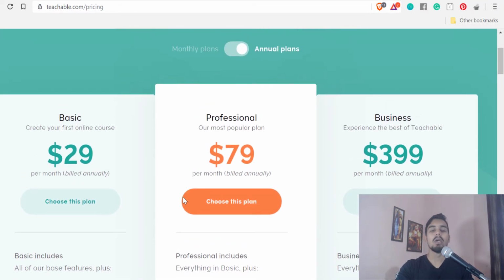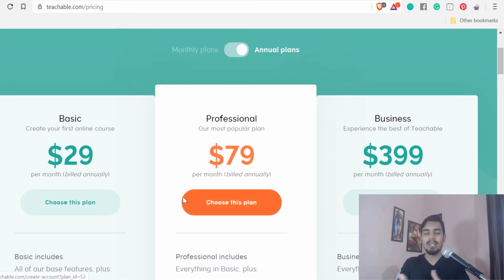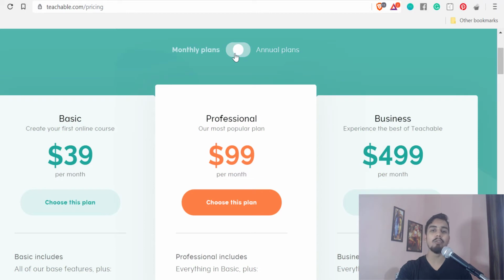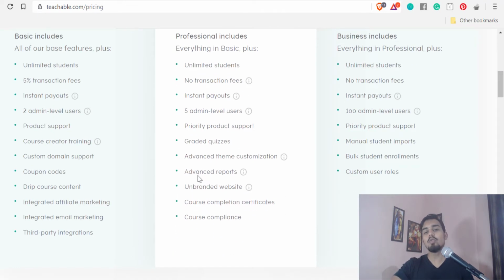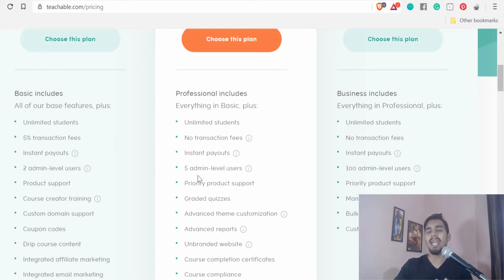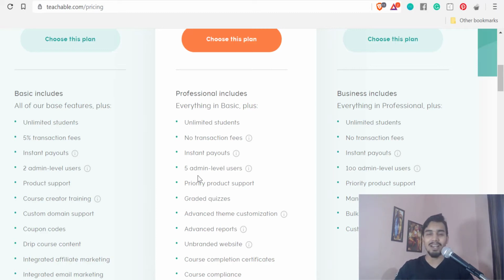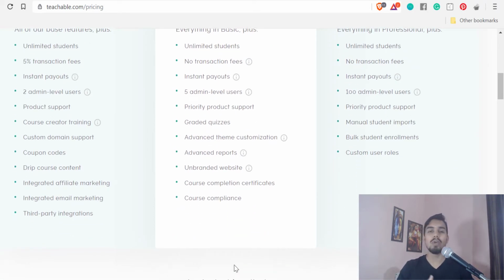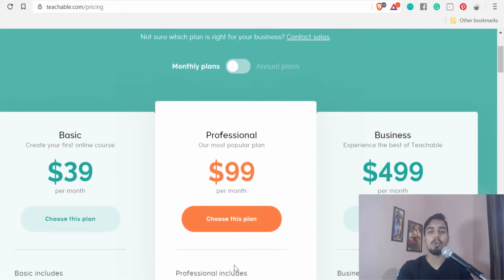Create and Sell Your Online Courses | Complete Teachable Review for Creators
Teachable is a course hosting and learning management software.
You can use Teachable to host your courses and sell them thru your websites and blogs.

Advantages of teachable
1. FREE Unlimited course video hosting
2. The unlimited number of students and courses you can create.
3. Teachable has great integration with other programs like email marketing
5. Free teachable subdomain and custom domain integration.
What I didn't like about teachable
1. It charges a 5% transaction fee on the basic plan
2. There is no email marketing system integrated into teachable
There is One in podia ;)

Teachable Pricing
Teachable costs $39 a month or $29 a month on an Annual plan.

Teachable Alternative

I use PODIA instead of teachable as I found it as a cheaper and better alternative.

Creating an online course business has a great advantage as it is a digital business.

Himanshu Bisht is an entrepreneur and Internet, business expert. He helps digital entrepreneurs to get massive results with proven strategies.